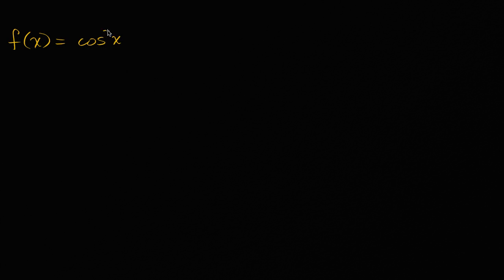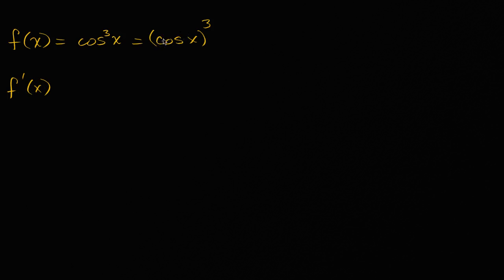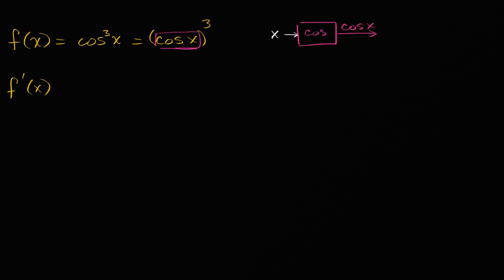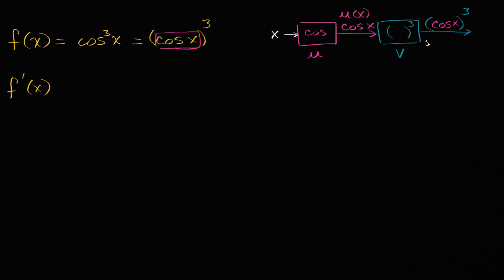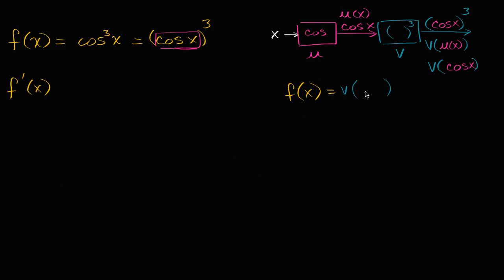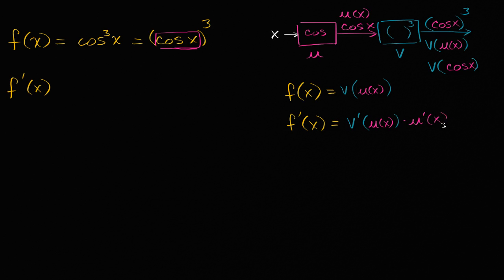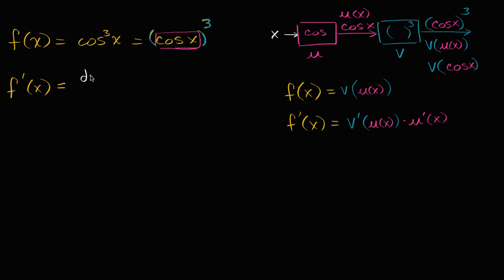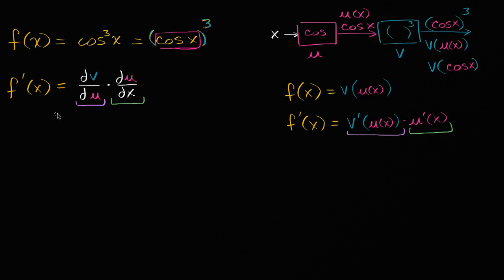Worked example: Derivative of cos_(x) using the chain rule | AP Calculus AB | Khan Academy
Courses on Khan Academy are always 100% free. Start practicing—and saving your progress—now

f(x)=cos_(x) is a composition of the functions x_ and cos(x), and therefore we can differentiate it using the chain rule.